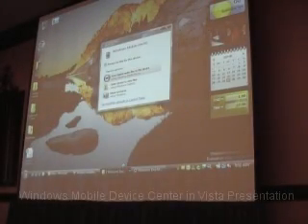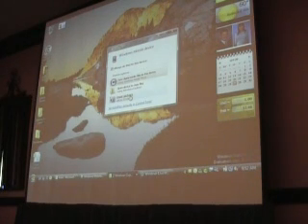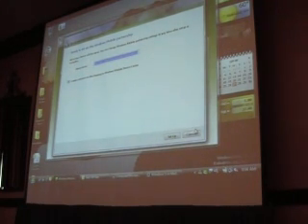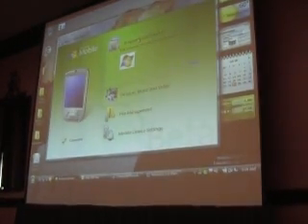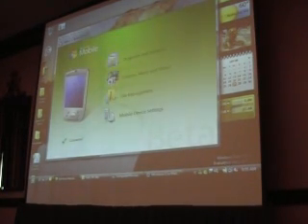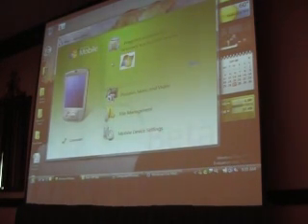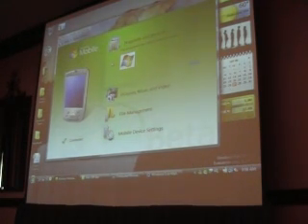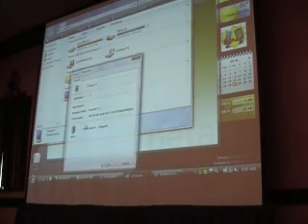Vista Mobile Device Center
Windows Vista Mobile Device Center Walk Through given at Mobius 2006 in Boston by Derek Snyder and Nick White, Microsoft.